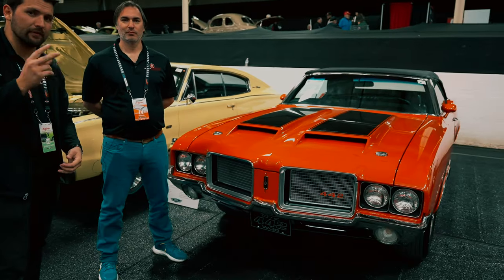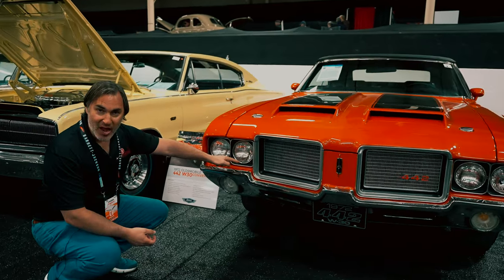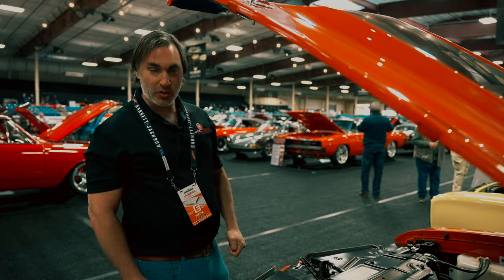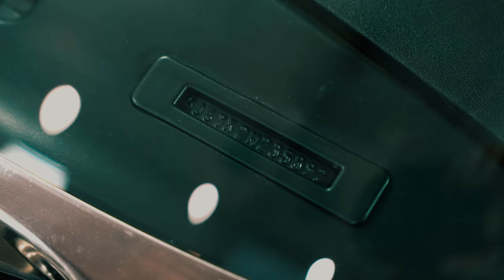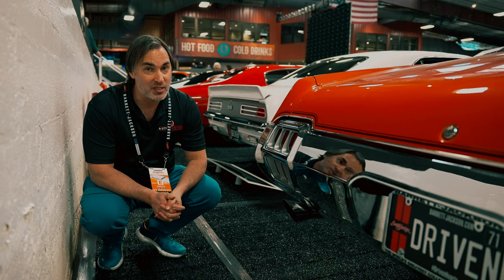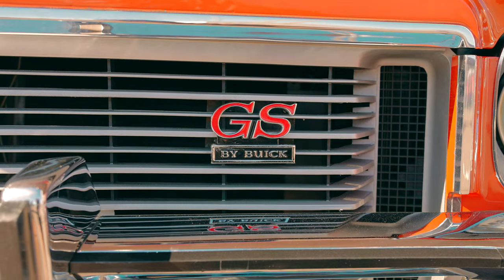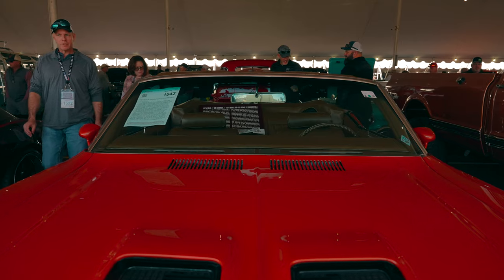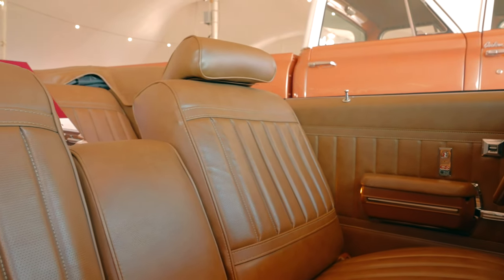1972 Oldsmobile 4-4-2 W30 or Buick GS Stage 1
Nineteen seventy-two was the final year of GM’s classic A-body that had been produced since 1968. At Barrett-Jackson’s 2023 Scottsdale auction at Westworld, we found these Oldsmobile 4-4-2 and  1972 Buick GS convertibles in the same color and thought it would be neat to show how they evolved, if not to demonstrate how they compare since they both have their respective top engines: W30 and Stage 1.